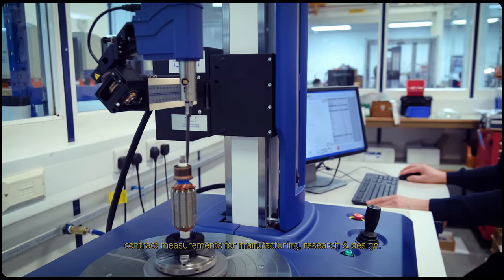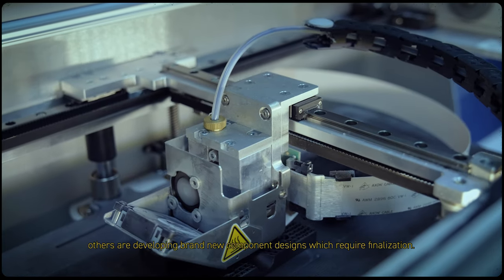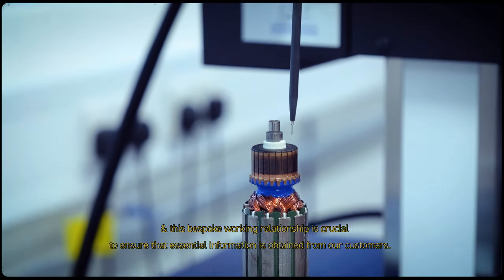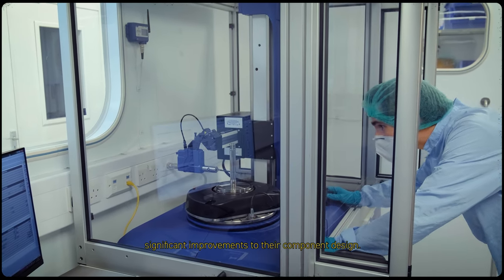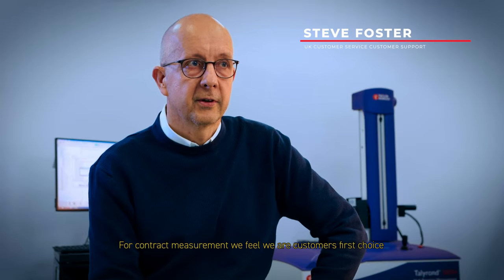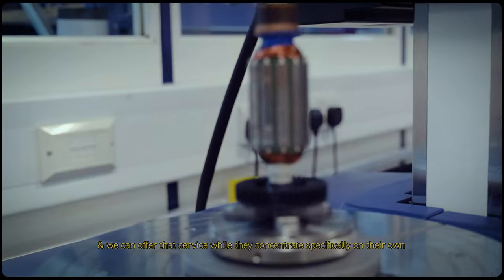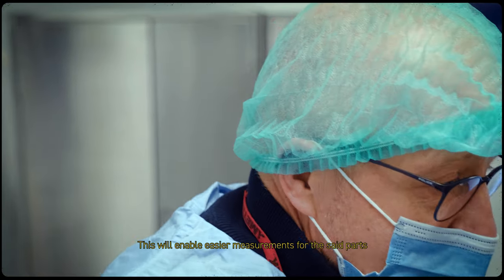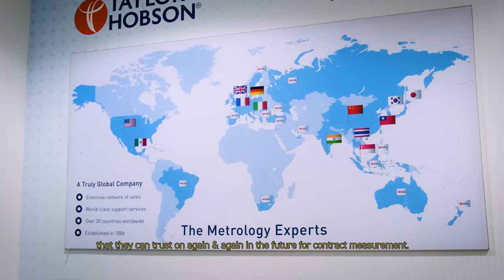Contract Measurements | Taylor Hobson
Contract measurement/contract inspection services from Taylor Hobson are an excellent way to maintain quality where capital investment may not available for new equipment.

The measurement of roundness, dimension, and surface roughness is of critical importance in both the manufacture and the function of a wide variety of engineered components.
We have measured golden parts, manufactured components, prototypes, component failures and provided in-depth analysis through detailed reports.

UKAS test measurements - certified, traceable laboratory inspection
Our world-renowned calibration laboratory is also authorized to perform Test Measurements to UKAS standards that are fully supported by UKAS Traceable Certification.

The Taylor Hobson UKAS laboratory can provide measurement using the same instrumentation and metrology experts that are used to certify calibration standards and artifacts.

The UKAS laboratory is able to measure all of the parameters associated with surface texture, including French, German, USA, and Japanese derivatives.

🌟Like 👍, share, and click on the bell icon 🔔 to see the new videos